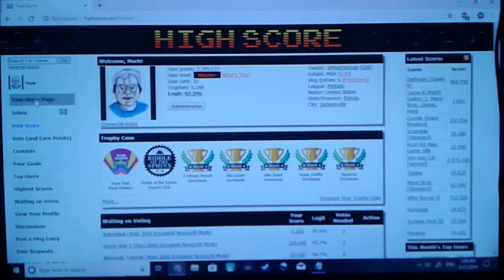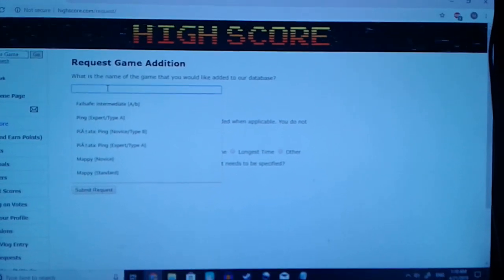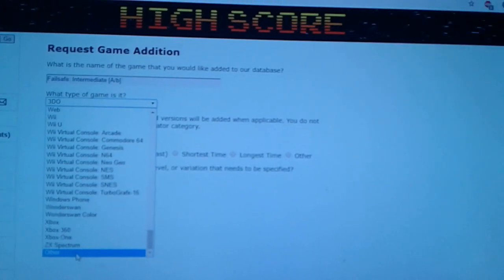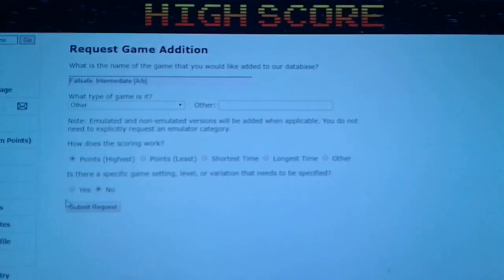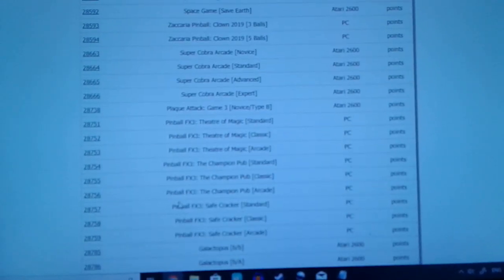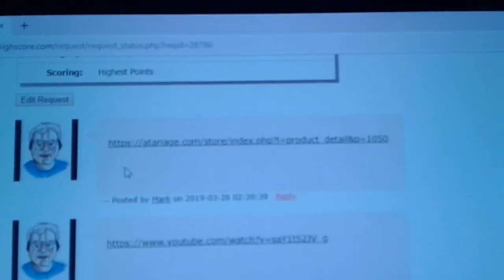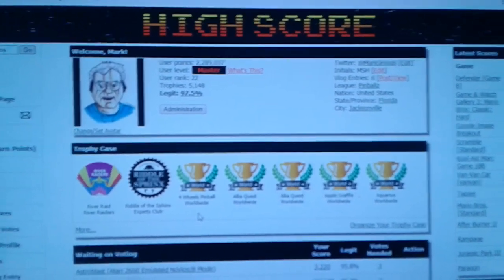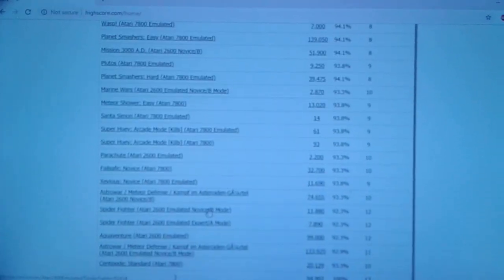How To Get A Game Added To The High Score Site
A quick tutorial on how to request a missing game (or game mode) so that it will be processed and approved more quickly.

for the Sega SG-1000, Sega Mk. III/Master System, and the Sega Game Gear. I generally process all requests within 48 hours. I know that there are quite a few Sega Master System Home Brews that have not been given a physical release. If you have produced a Home Brew that is not in the system please feel free to request it. Please add as much info as you can in the way mentioned in this video. I will verify what I can through Wikipedia and SMS Power! SMS Home Brews already in the system include "Bread and Butter," "Digger Chan," and "Porkopolis."

Other systems are handled by other Administrators.